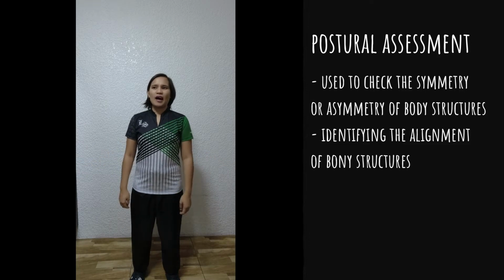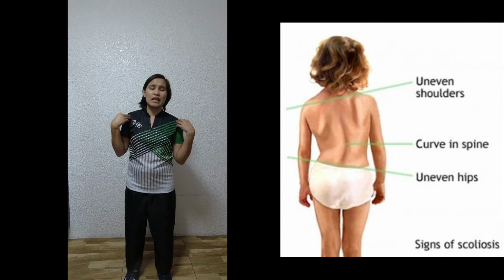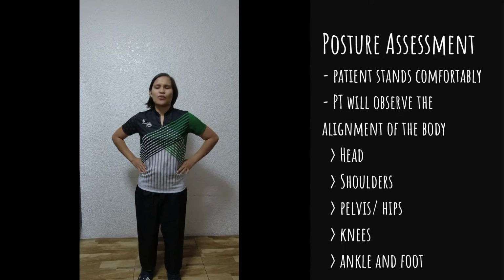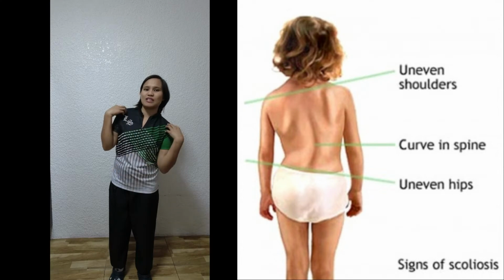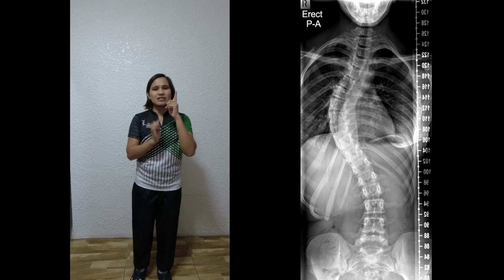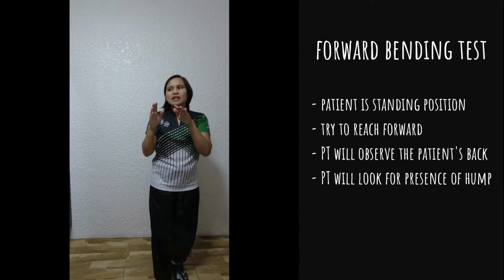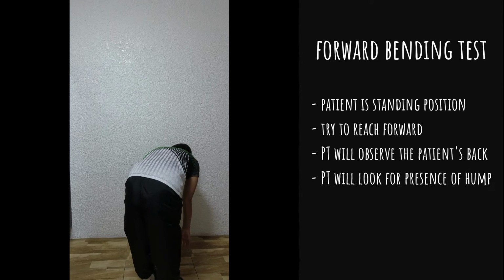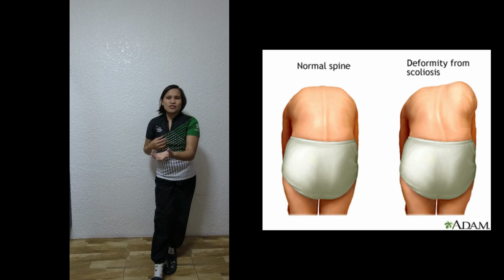Postural Assessment and Scoliosis Screening | Physical Therapy skills demonstration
In this video we discuss how PT perform postural assessment and how to perform scoliosis screening using forward bending test